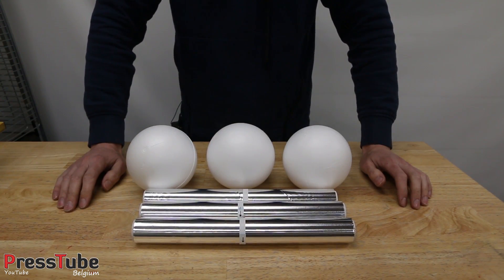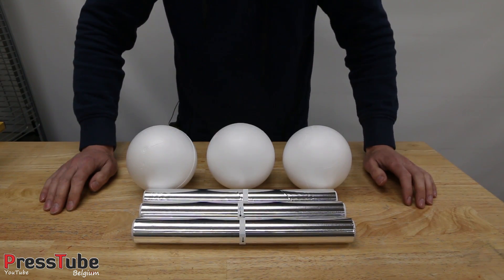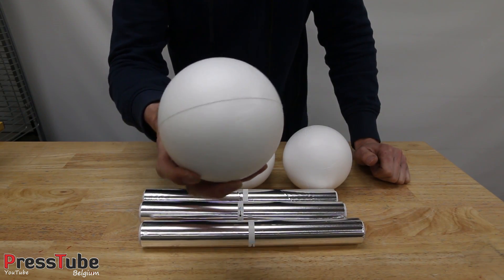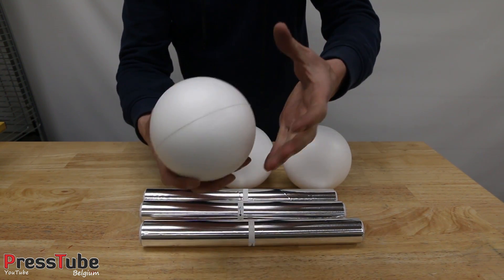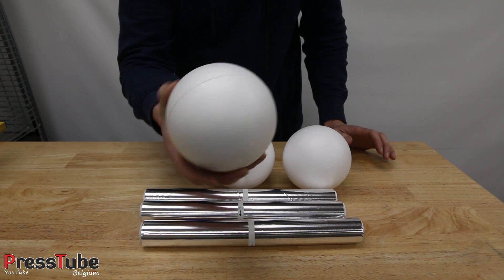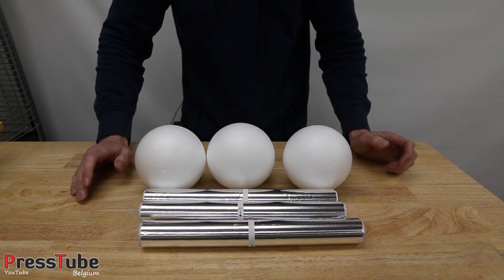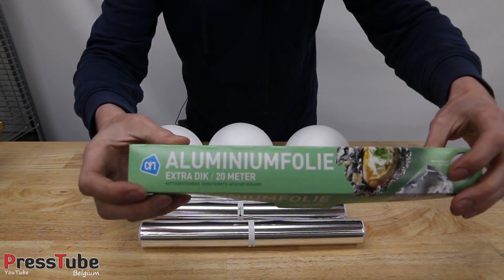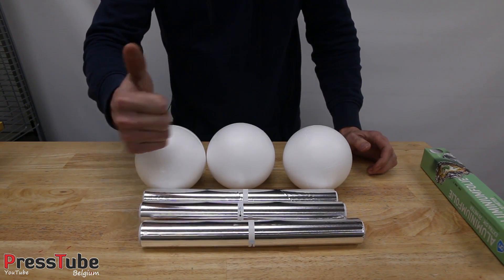Casting Mirror Polished Japanese Foil Ball from Molten Aluminium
In this video i am making a Mirror Polished Japanese Foil Ball from Molten Aluminium that i melted in my Metal Foundry.

This was requested a lot after i posted the 'normal' Japanse Foil Ball video, so here it is !

I hope you like the result, and if you do please consider to give this a thumbs up ! :)